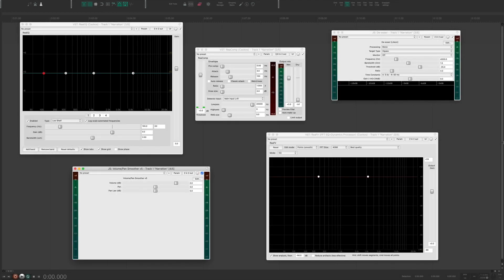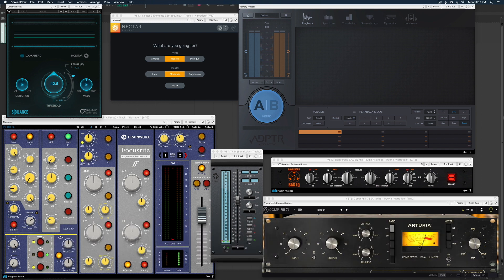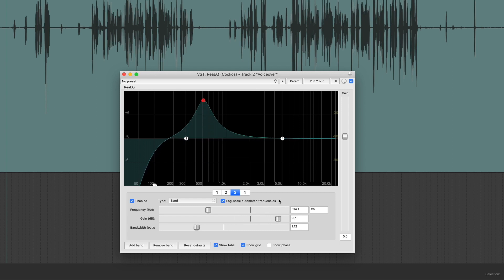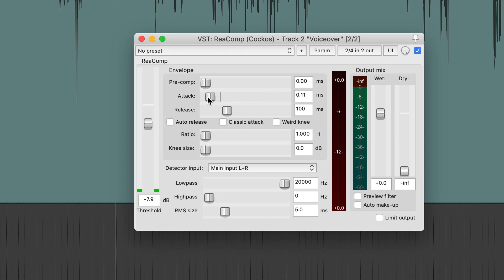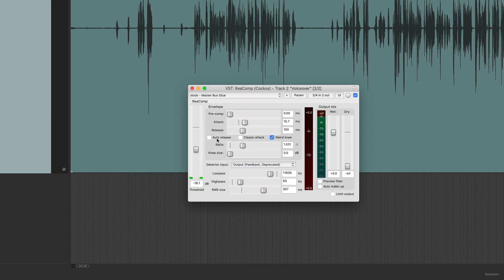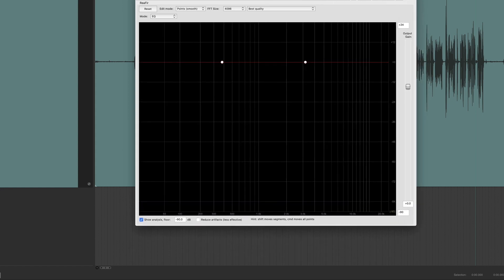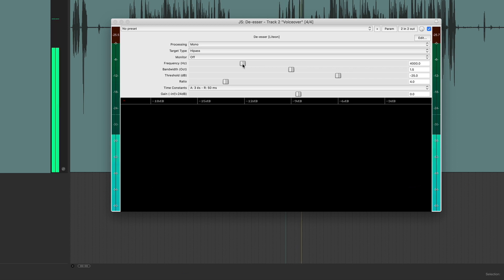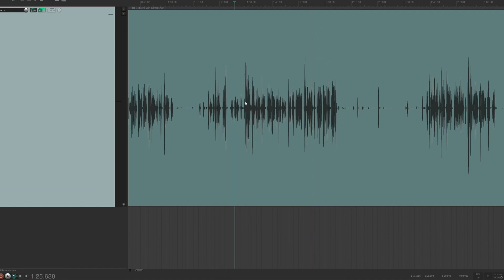Top 5 Reaper Plugins For Podcasting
This video covers my top 5 favorite Reaper plugins for podcasting and podcast production.  Plugins included ReaEQ, ReaComp, ReaFir, JS De-esser and the JS Volume Smoother (Trim plugin).

1:50 ReaEQ
3:17 ReaComp
5:06 ReaFir
6:45 JS De-esser
7:34 JS Volume Smoother (Trim)